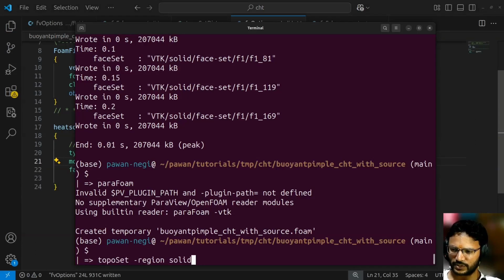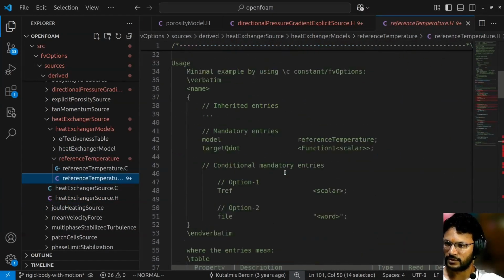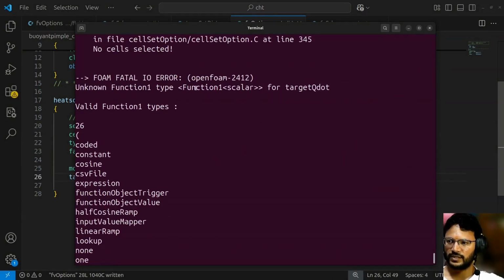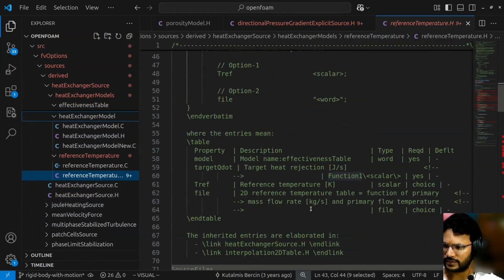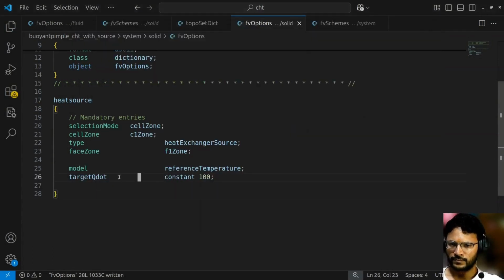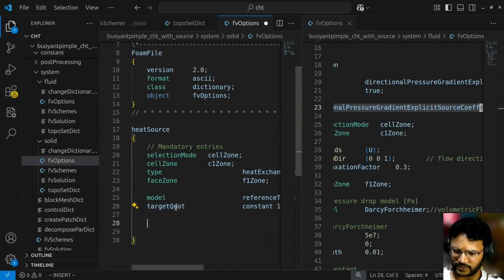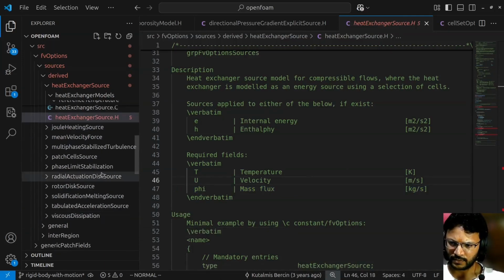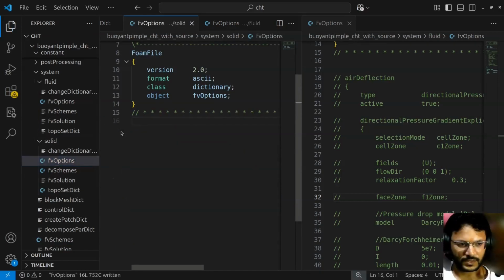Debugging fvOptions in OpenFOAM: Fixing selectionMode, targetQdot & Tref Errors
For the full tutorial, click here:In this OpenFOAM tutorial clip, we troubleshoot common fvOptions setup errors while configuring a heat source model. The lecture walks through how to identify missing dictionary entries, interpret runtime error messages, and inspect the OpenFOAM source code to understand the required options.

Topics covered in this clip include:

-Running topoSet and identifying missing selectionMode entries.
- Exploring the OpenFOAM source code to find valid selectionMode options.
-Setting up the referenceTemperature model and targetQdot.
-Understanding Function1 types such as constant, cosine, and expression.
-Defining a constant target heat rejection rate and adding the required Tref entry.
- Diagnosing the phi mass-flux error and understanding why this source term cannot be used in a solid region.
-Moving the heat source setup to a fluid region where the required mass flux field is available.

This clip is ideal for learners working with OpenFOAM fvOptions, heat transfer simulations, and source term configuration in CFD.